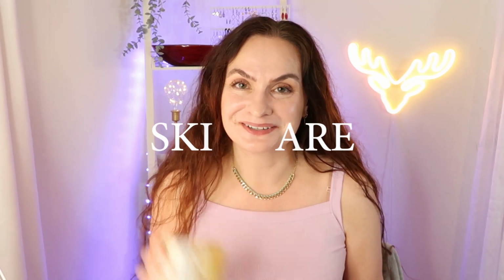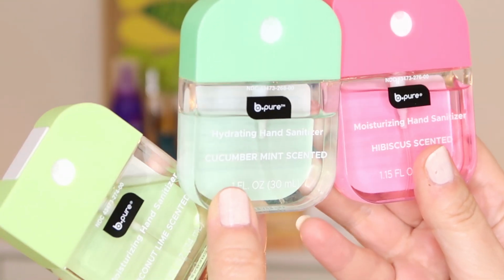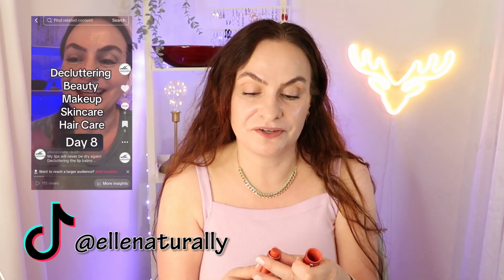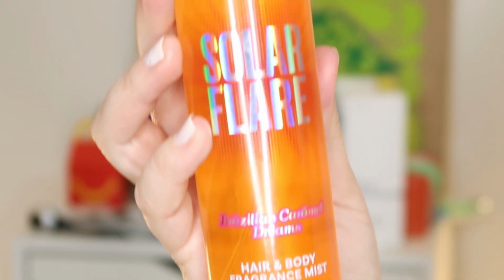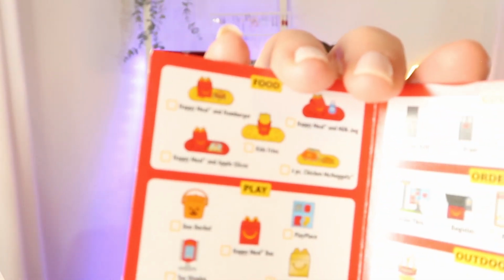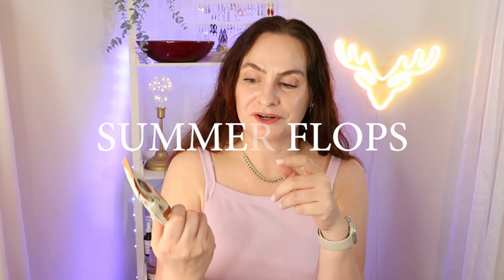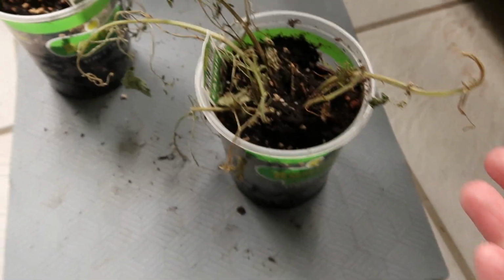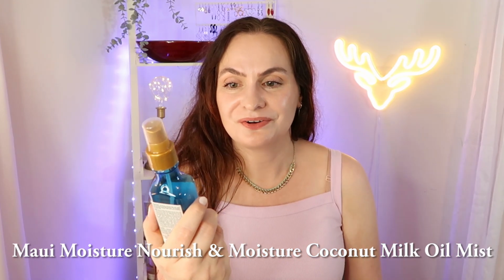2025 Favourites + Flops plus a little bit of Gossip 🥰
Summer Favourites and Flops, plus a little bit of gossip💜

My top Beauty, Skincare, Hair Care, Health, Fun and Lifestyle from this summer season 2025!

➣ FAVES AND FLOPS
  SKINCARE
- LASplash Vit C Brightening Jelly Eye Masks DollarTree.com
* The Ordinary Natural Moisturizing Factors + Beta Glucan
* Biossance Squalane + Zinc Sheer Mineral Sunscreen SPF 30
- b.pure Hydrating Hand Sanitizer DollarTree.com

  MAKEUP
* Fresh Sugar Lip Treatment SPF 15 Coral

  NAILS
* Sally Hansen Color Therapy Polish - Base Coat
* Sally Hansen Color Therapy Polish - Sheer Nirvana
* Sally Hansen Color Therapy Polish - My Sheer
* Sally Hansen Color Therapy Polish - Rosy Quartz

  HAIR
* Pacifica Banana Cream Beachy Texture Foam Shampoo
* Pacifica Banana Cream Beachy Texture Conditioner
* Pacifica Salty Waves Beach Hair Balm
* Aussie Miracle Curls Mousse
* Maui Moisture Nourish & Moisture Coconut Milk Oil Mist

  SCENT
* Pacifica Hair Mist Perfume & Full Body Spray - Island Vanilla
* Solar Flare Hair & Body Fragrance Mist - Brazilian Caramel Dreams

  BODY OIL
* Solar Flare Shimmering Body Oil – Brazilian Caramel Dreams
* Solar Flare Shimmering Body Oil - Pink Hibiscus
- Solar Flare Shimmering Body Oil - Vanilla Plum Nectar FiveBelow.com

  SUMMER BAG
* Trader Joe's Lemon + Limes Jute Light Brown Bag

  SUMMER DRINK
* Sprite Zero Sugar + Tea 12 pack

  PROTEIN BAR
- Trader Joe's Energy Bar Peanut Butter TraderJoes.com

  PLANTS
- Organic Cat Grass + Cat Mint + Cat Nip

  TV SERIES
- And Just Like That HBO Max
- Portlandia Netflix

  FUN COLLECTABLES
- Mcdonald's Minis - Happy Meal Toy

  FREE SAMPLES
- Sephora stores - 3 samples per visit sephora.com

 👍🏼THUMBS UP so I know if you liked this video

➣ REAL HELP TO GROW A  SUCCESSFUL YOUTUBE CHANNEL
*Free Webclass to generate views and a real monthly income

➣ NOTE: This video is not sponsored, an * before a link means this is an affiliate link, which means that I may receive a small commission from an item purchased through the affiliate link.
I believe in full honesty and only endorse a product or company that I actually use and recommend.